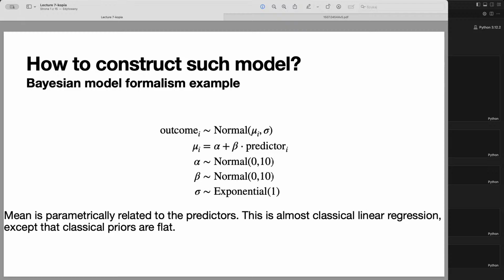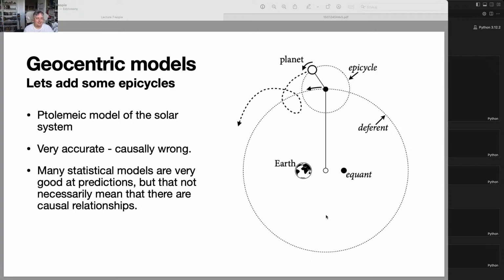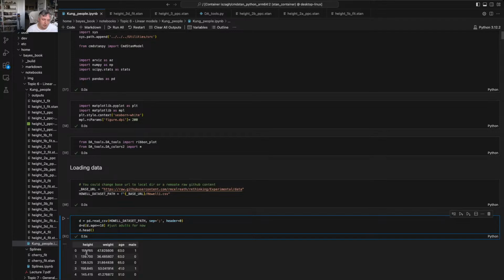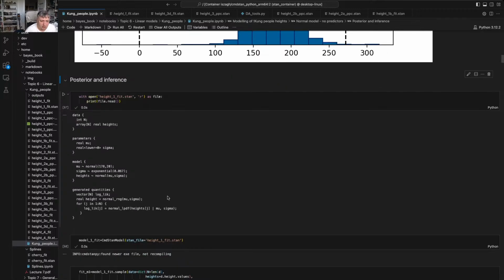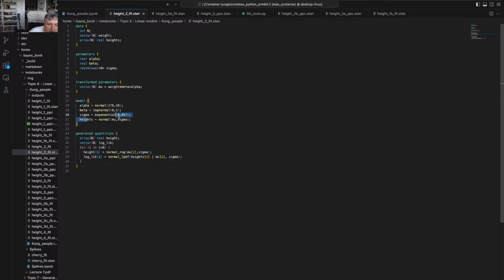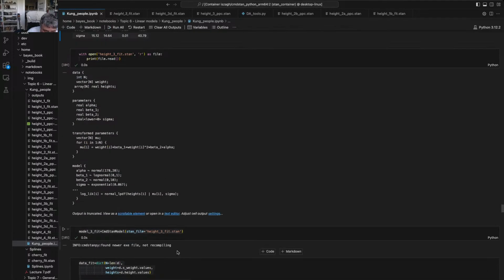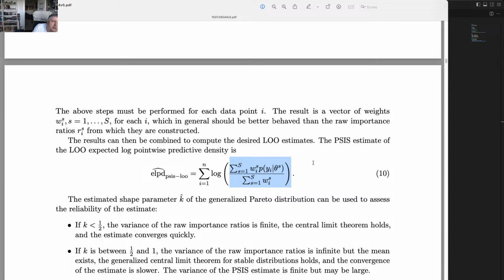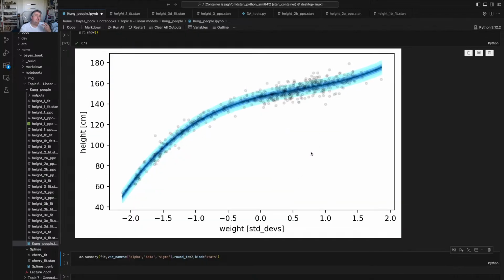Data Analytics [LIVE] - Likelihoods